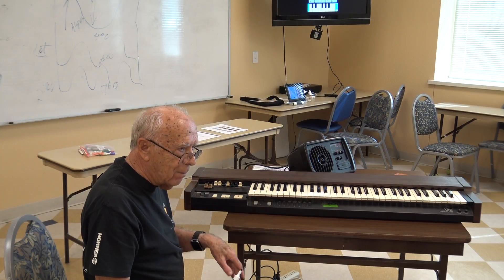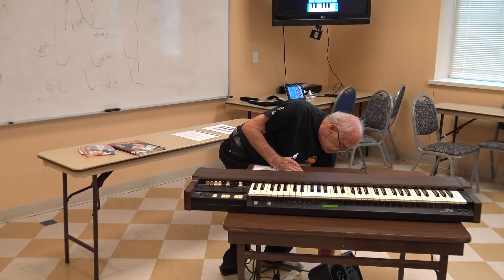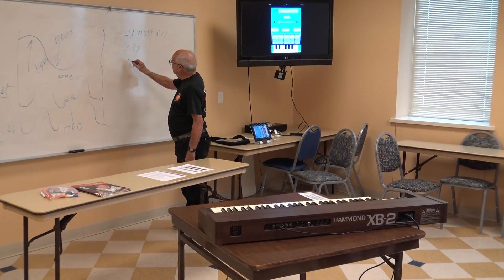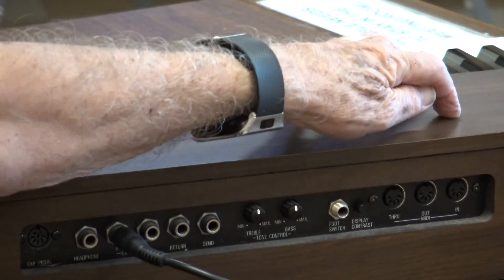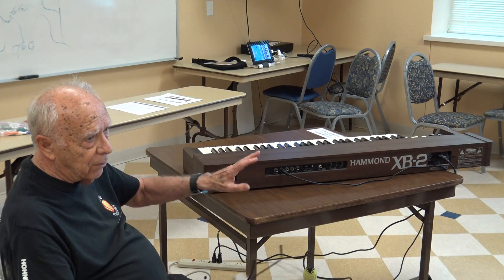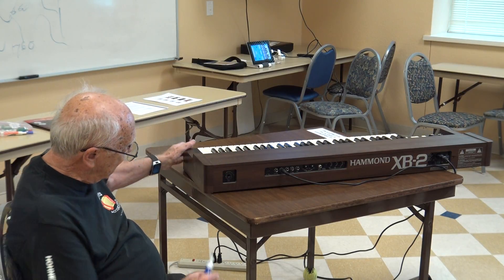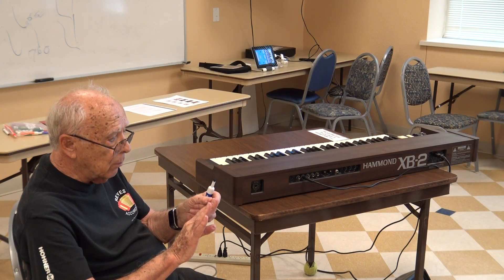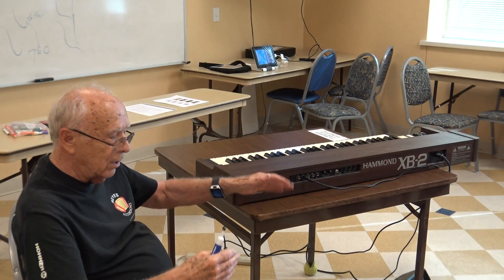MIDI use of the Hammond XB2 organ - part 3 - tech4seniors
This is part three of a three part session on the principles of sound as they relate to music. This part covers the MIDI system of music by demonstrating the back side of a Hammond XB2 organ with the MIDI in, out, and thru connections, etc.